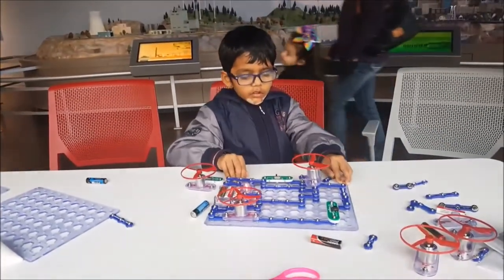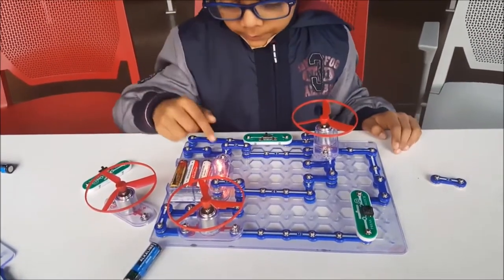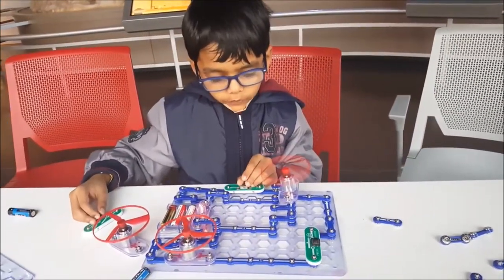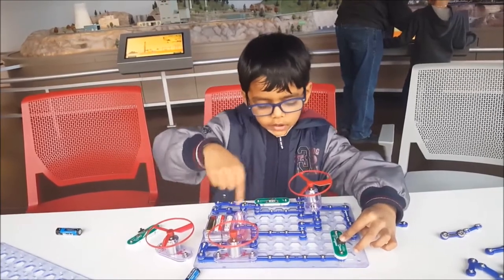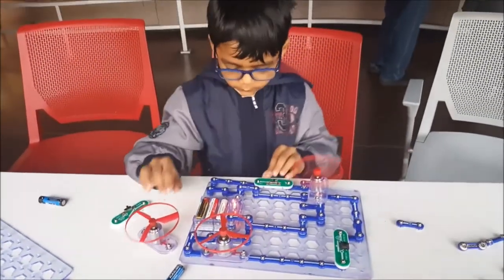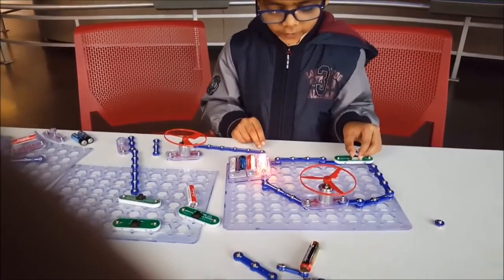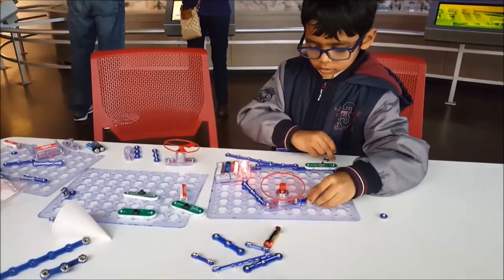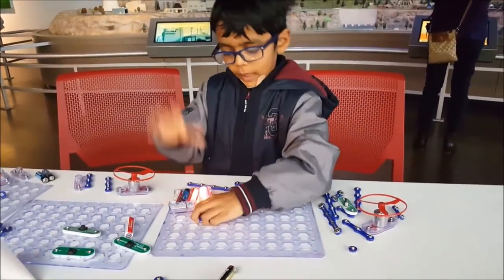Making electric circuit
Electric circuit made by Ayush Chaurasiya